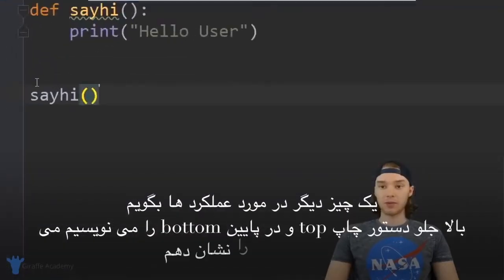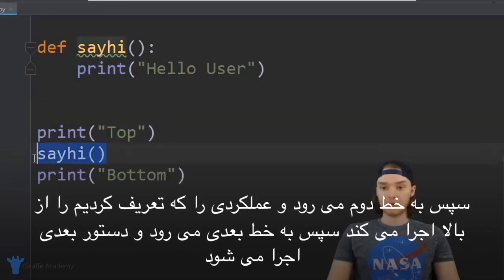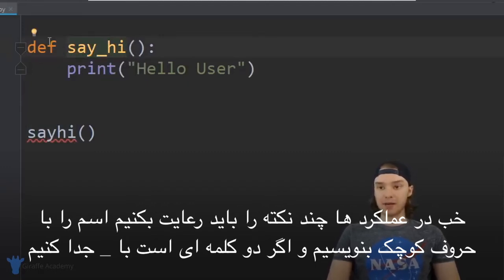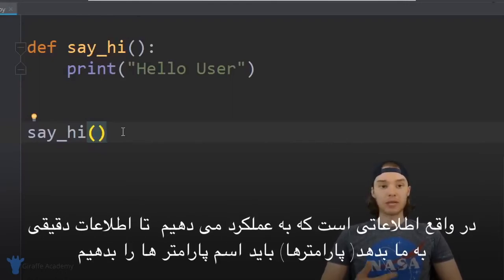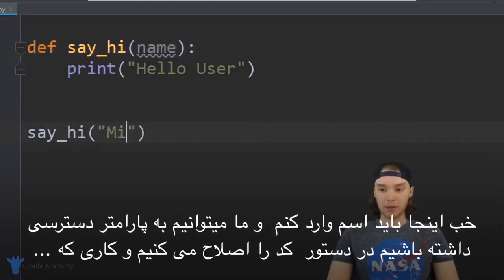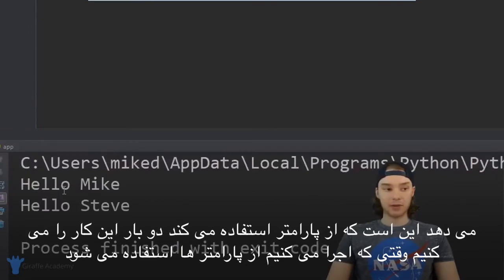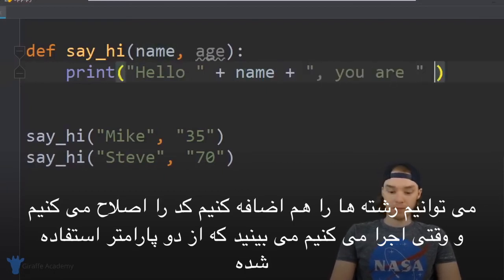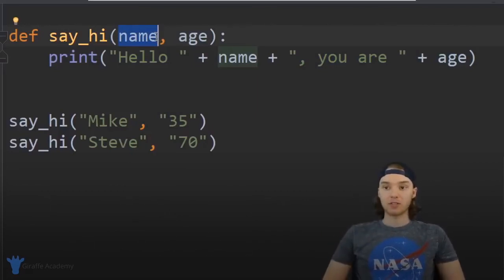آموزش زبان برنامه نویسی پایتون Functions (قسمت دهم ) ( بخش دوم)